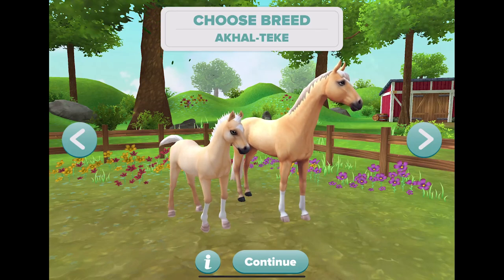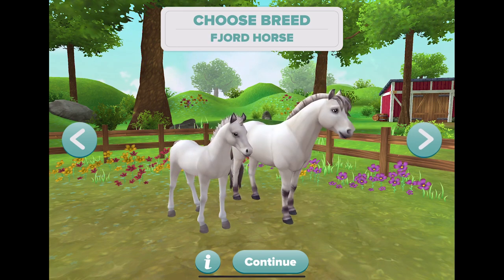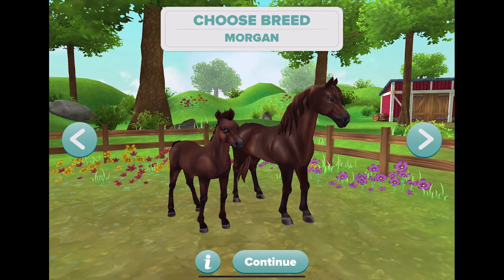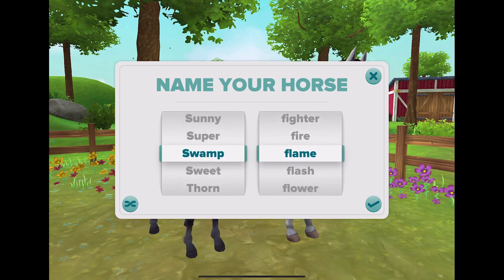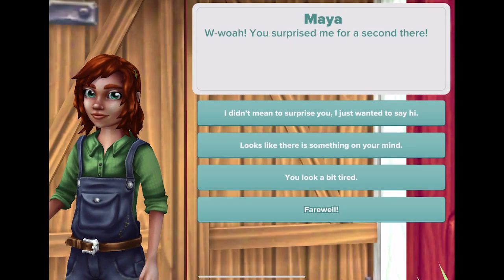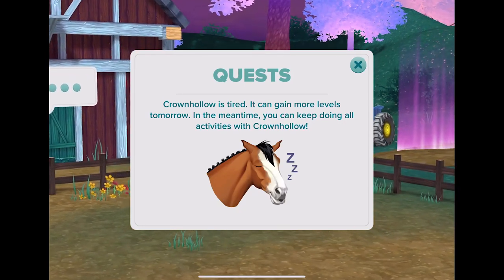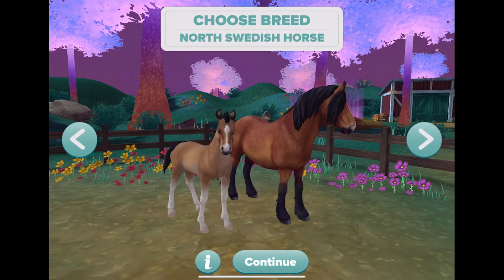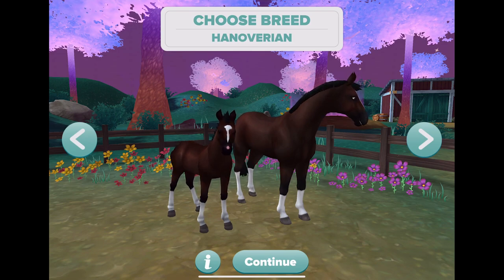Dapple Grey Lusitano Foal [Star Stable Horses App]